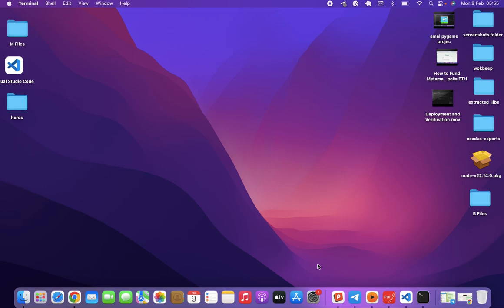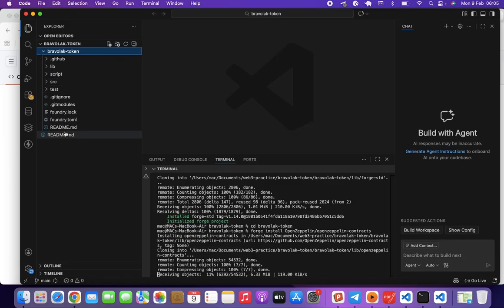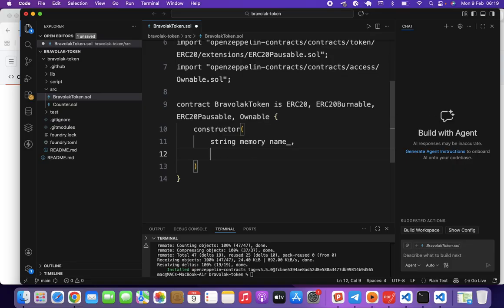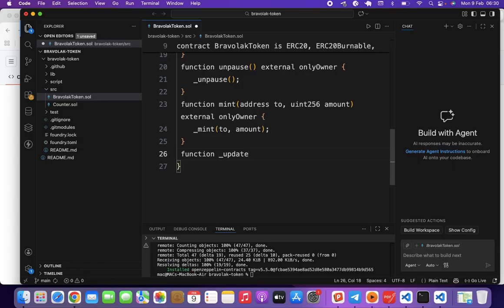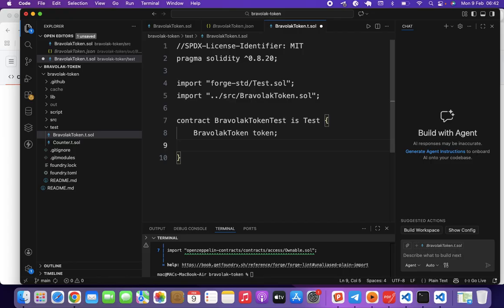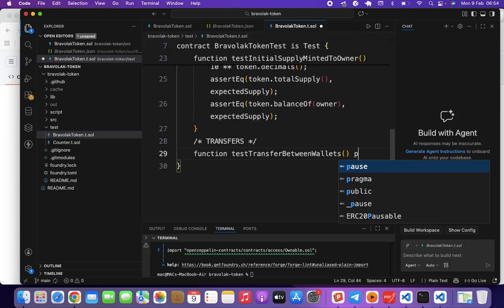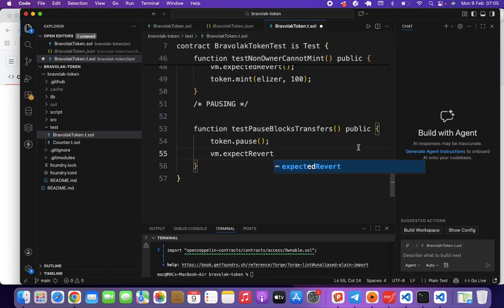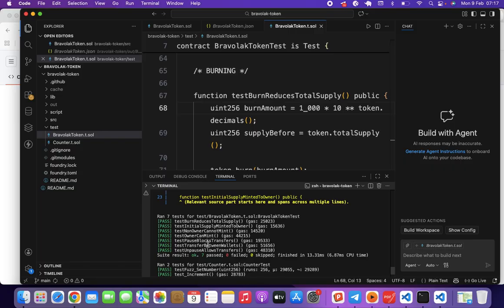How to Create ERC20 Token Contract and Test it on Sepolia Ethereum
This is creation of ERC20 token on Ethereum Testnet called Sepolia and how to test it in preparation for deployment.